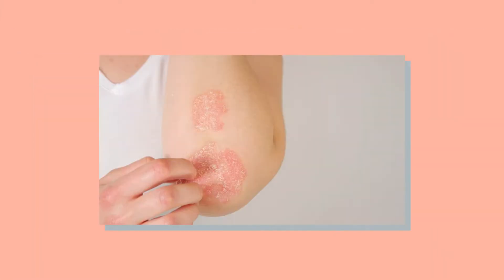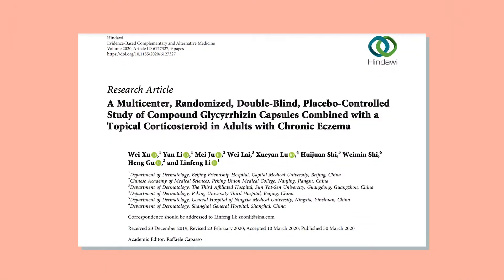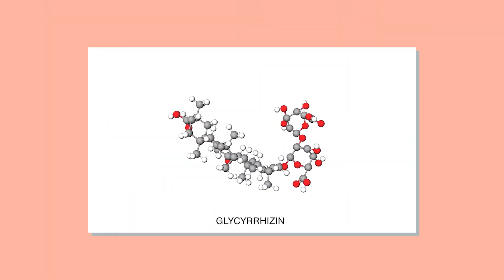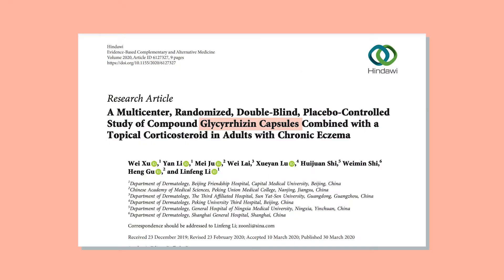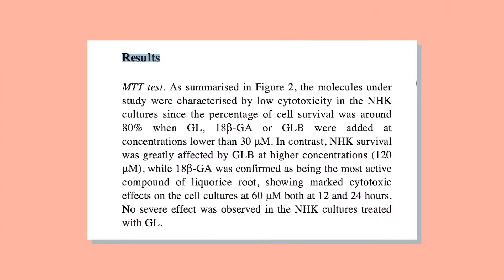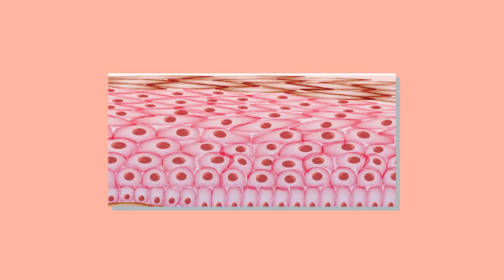Eczema Treatment?!- Licorice Part 2 | Plant Power Highlights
Studies show that licorice (ok, not the Red Vines that are in the click-bait thumbnail, but actual licorice) can help with eczema! Of course, certain groups of people have known this for a long time, but having studies to show it's efficacy more accurately is definitely a win! And apparently, it can help!